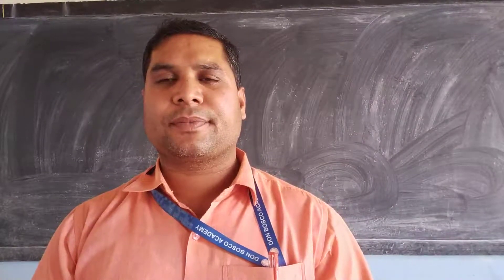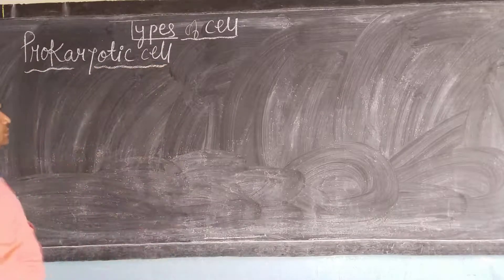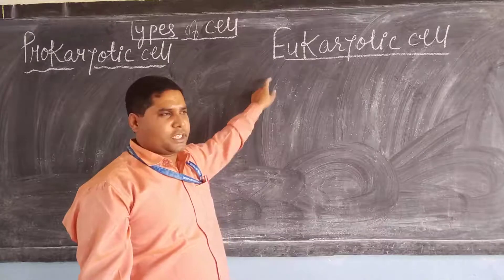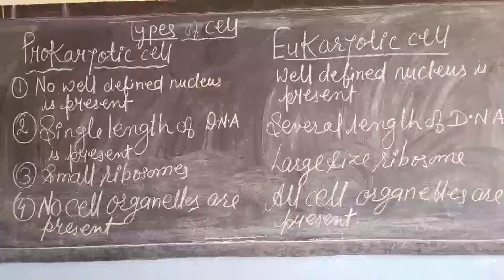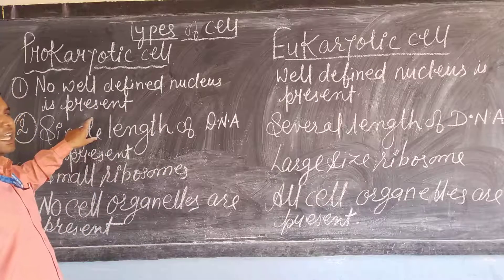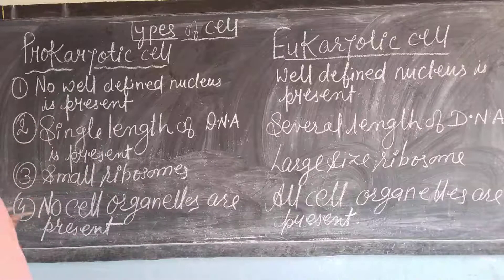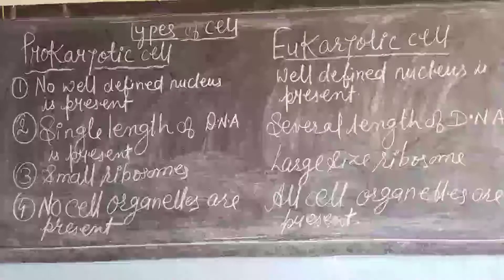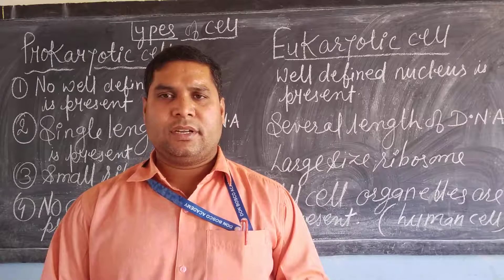CLASS-8, BIOLOGY (20/04/21) TYPES OF CELL.